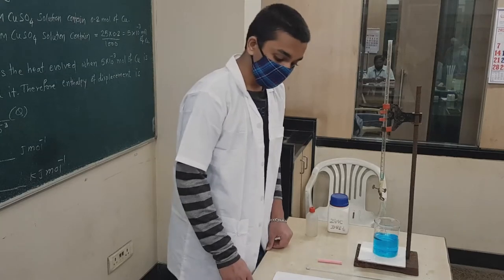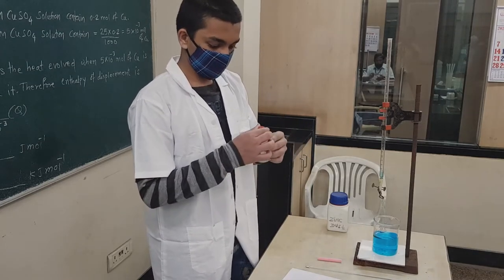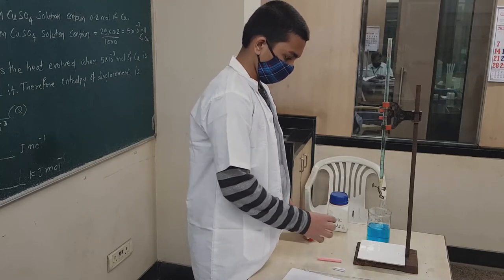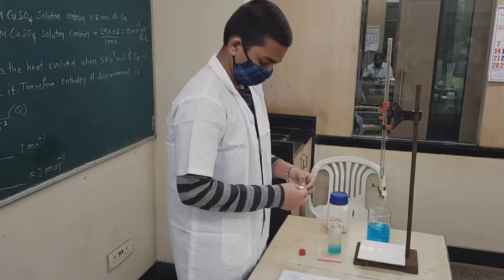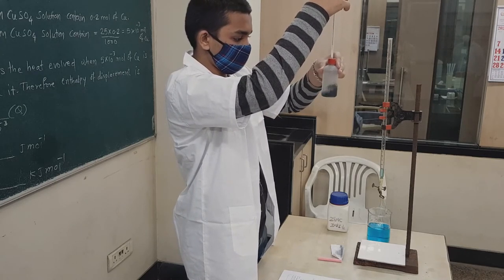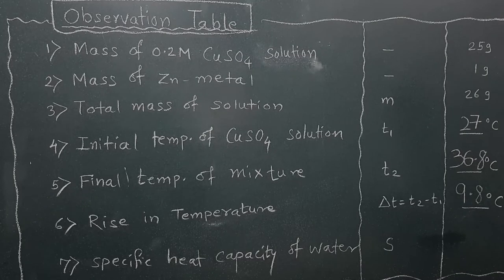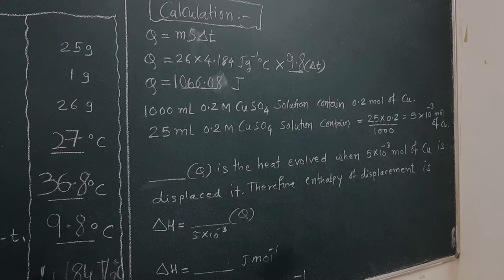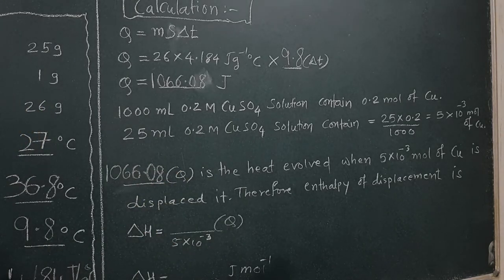Experiment no. 9 chemistry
12th Maharashtra board

Credit: Bhushan Sir(Mithibai College)